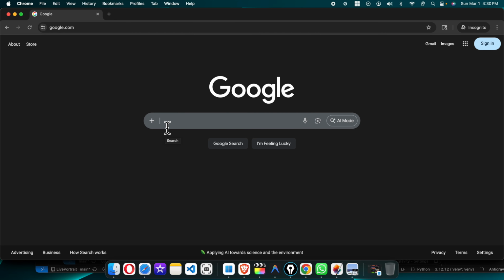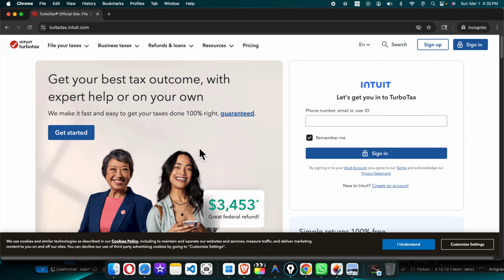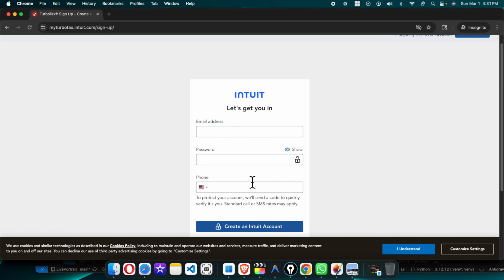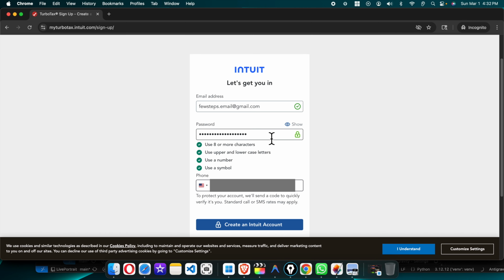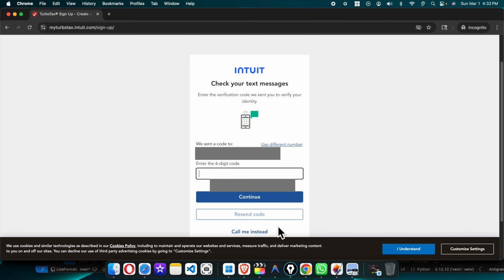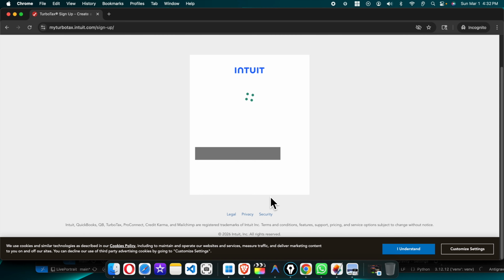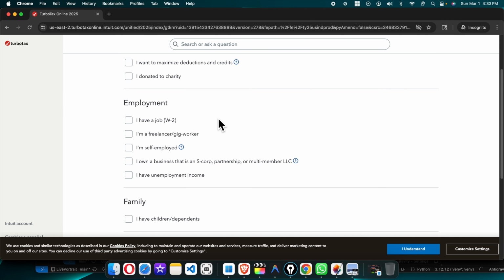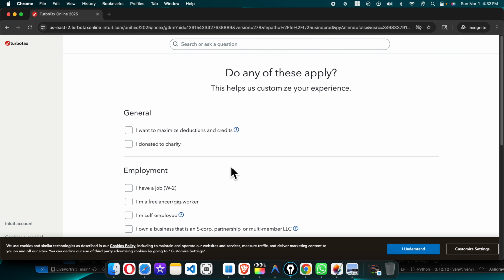How to Create Your First Free TurboTax Account & Start Filing Your Taxes | Setting Up Your Account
Learn exactly how to set up your TurboTax account and file your 2025 federal and state tax returns for zero dollars. This step-by-step tutorial walks you through the updated 2026 interface, ensuring you claim every deduction and credit while using the free edition for simple tax situations.

Stop overpaying for tax preparation this season! Follow this comprehensive walkthrough to maximize your refund and get your taxes submitted safely and securely before the 2026 deadline.